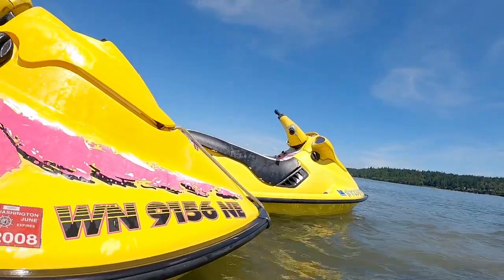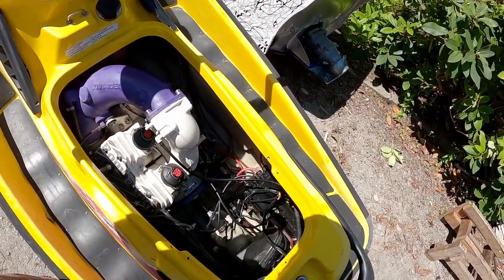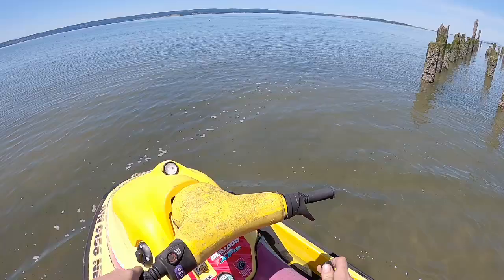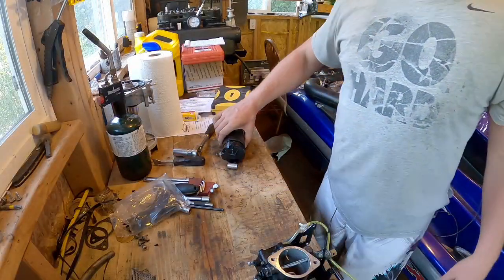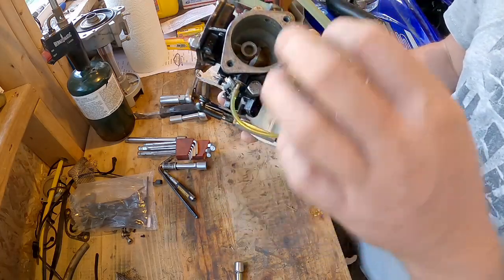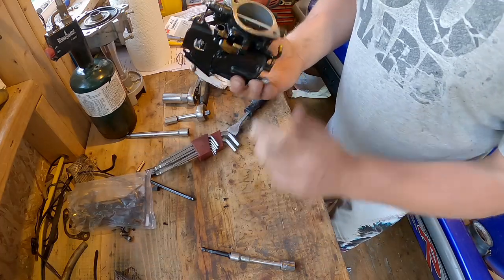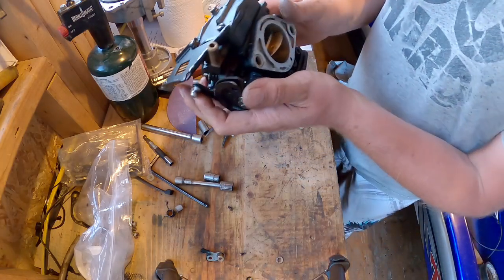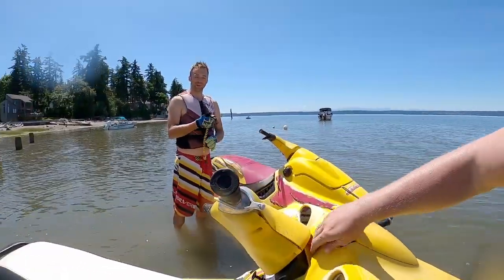95 and 96 seadoo xp part 3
Modded XP coming in hot! Bringing in the project 1996 seadoo xp with the Rossier pipe to shred with the ultra rare 1995 seadoo xp 800. Yeah we are gonna drag race them. They are so good I can smell the 90's! What is better then one of the greatest of all time, How about 2 of them! The legend lives! 1995 Seadoo xp 800 and 1996 seadoo xp 800! The legendary X4 hull design. We got 2 of them so lets fuel them up and let em rip. Jetski brothers here we goooowaahhh! 2 legendary returns!!

Here is the link to all the new tee shirts phone cases and face masks

this is the link where we sell the parts we make like the velocity stacks